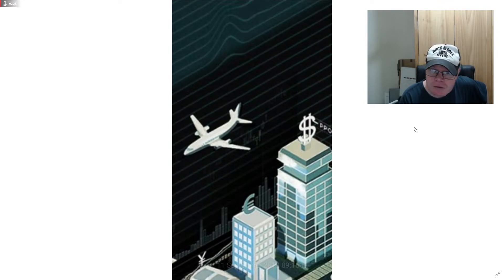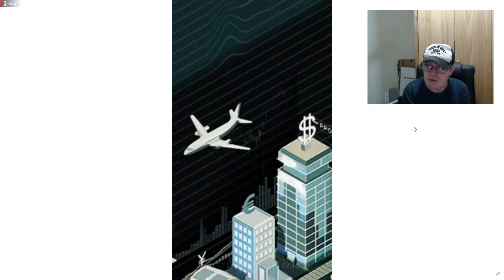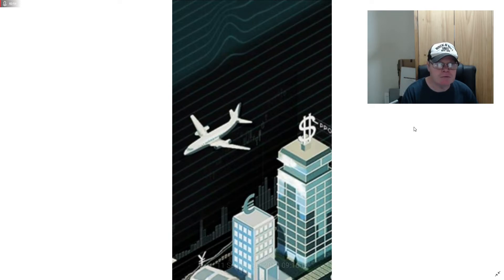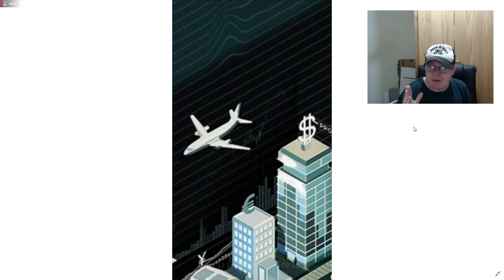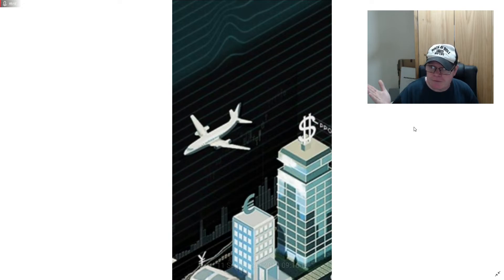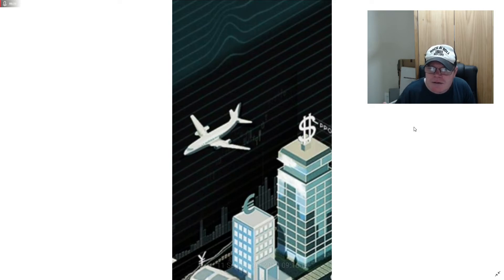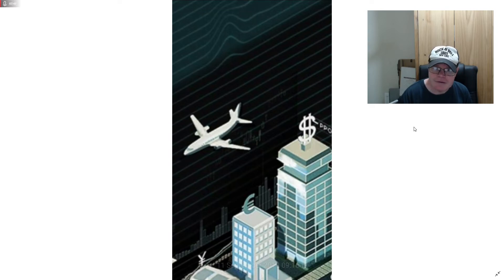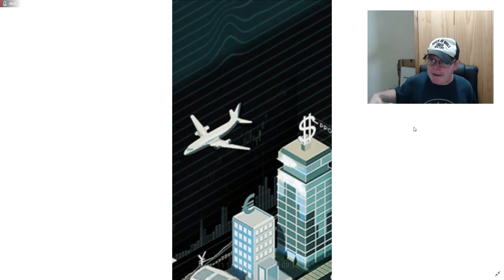Mandela Effect Engines Underneath The Wings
An image I found that is from a very well known graphics card company